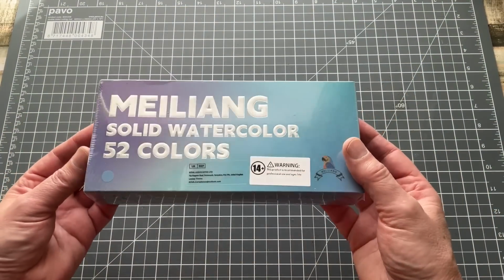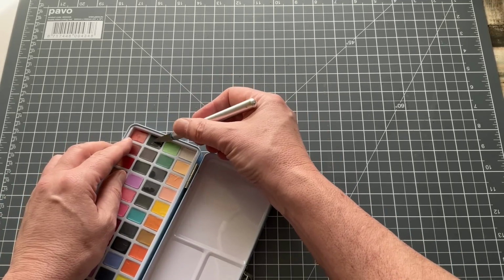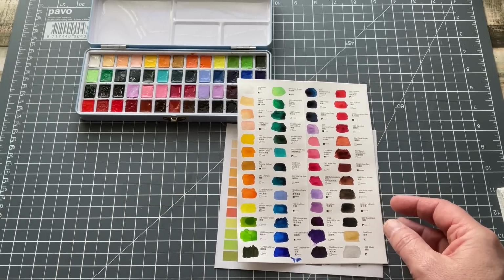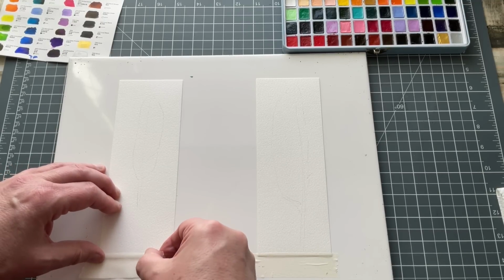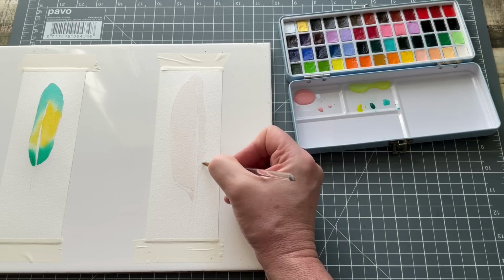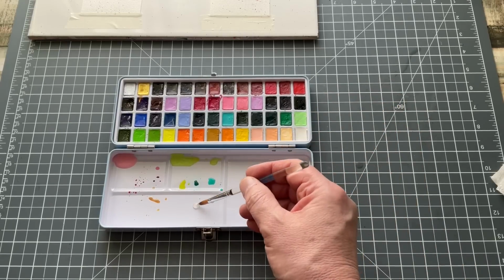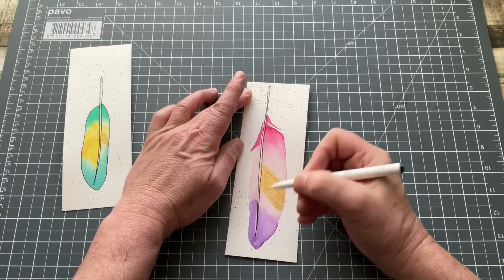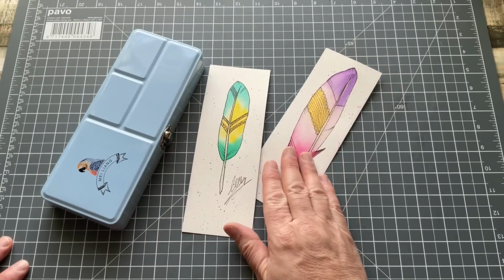MEILIANG 52 Solid Watercolour Kit Review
In this video, "MEILIANG 52 Solid Watercolour Kit Review," I step into the vibrant world of MEILIANG's latest 52-colour watercolour set. As a relative newcomer to watercolour painting, I'm excited to share my exploration and discovery with you.

Join me as I unbox this stunning set, swatch each colour, and create a beautiful finished project. Along the way, I'll share my thoughts on the quality and versatility of these paints.

The lovely people at MEILIANG (a sub brand of Paul Rubens) reached out to me and asked if I'd like to try their new 52 colour watercolour set as I'd mentioned in my painted insect video that I was struggling with colour.

Join me in the wonderful world of art and let's create something beautiful together.